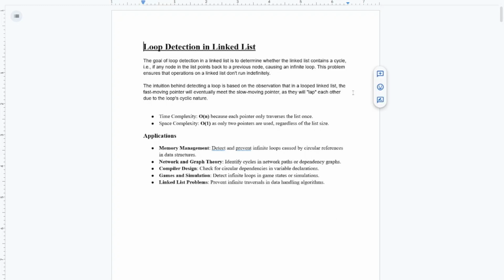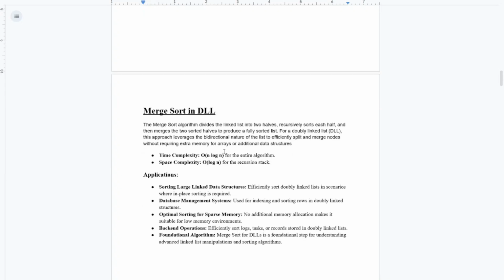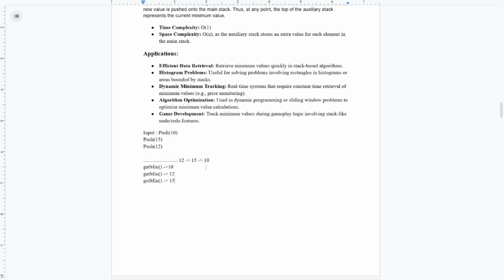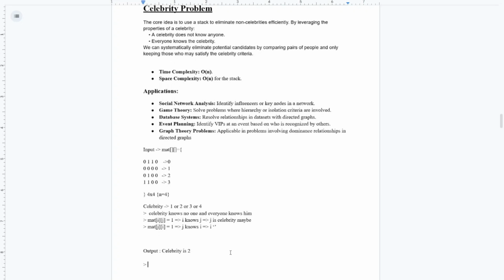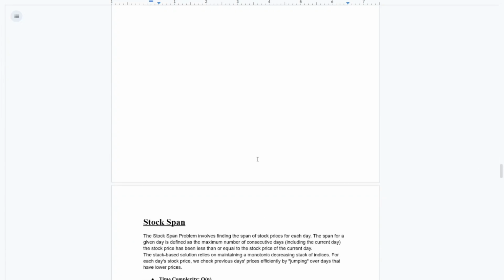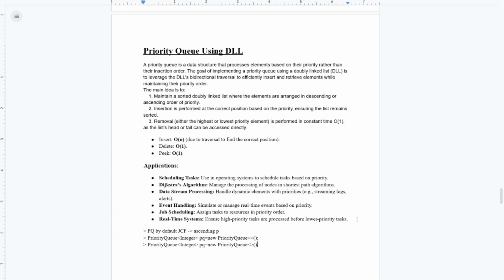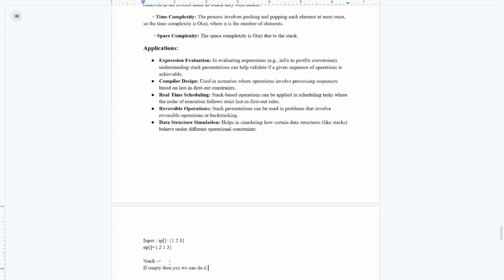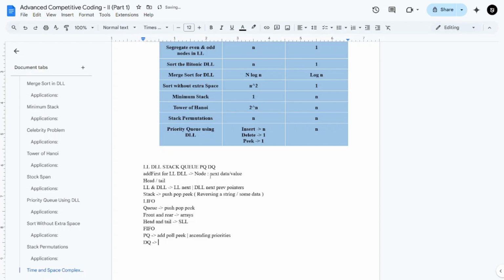STS4006 Advanced Competitive Coding - II | MCQ Part - I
Hello people 👋

I've compiled a comprehensive overview of potential MCQ concepts for the STS Cat 1 exam to aid in your preparation.  This resource aims to be valuable and helpful for your studies.Please feel free to provide feedback in the comments or reach out if you have any questions.
Best of luck with your exam!